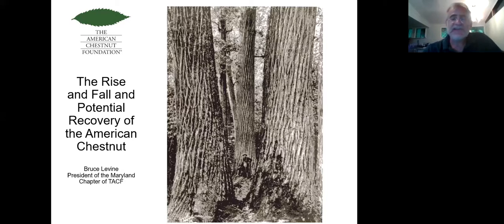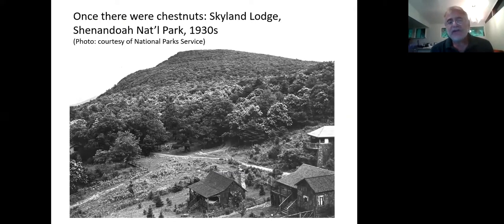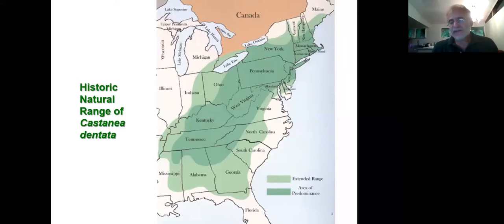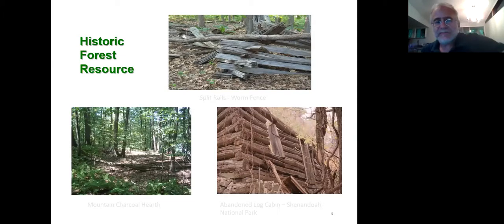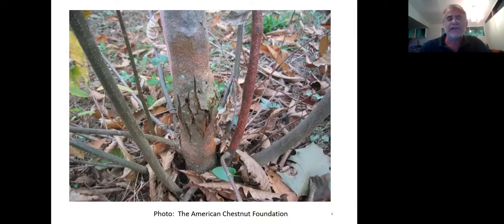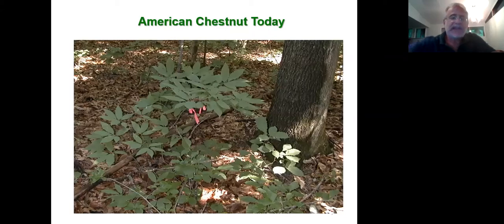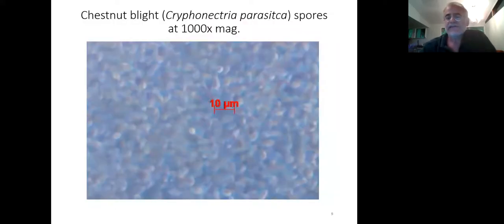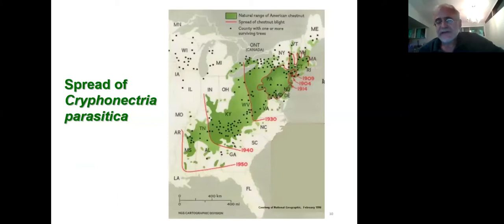The Rise, Fall and Potential Recovery of the American Chestnut Tree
The American chestnut tree survived all adversaries for 40 million years, then disappeared within 40. The chestnut blight has been called the greatest ecological disaster to strike the world’s forests in all of history. Bruce Levine from the Maryland Chapter of the American Chestnut Foundation will tell the story of the tree – its past glories, its demise, and the struggle to build its future.

Bruce Levine is a PhD student in Plant Science at the University of Maryland, as well as the Maryland chapter president of the American Chestnut Foundation.   Bruce has been a volunteer with the American Chestnut Foundation since the mid-1990s.  Previously a diplomat with the U.S. Department of State, Bruce took an early retirement in 2016 to pursue a degree in Plant Science at the University of Maryland.  He got his masters in 2019 and is currently in the PhD program.  Bruce’s research is on the molecular interaction between host and pathogen, and he is currently working under a grant to develop a mean to use CRISPR gene editing to facilitate genetic research into the chestnut blight fungus.